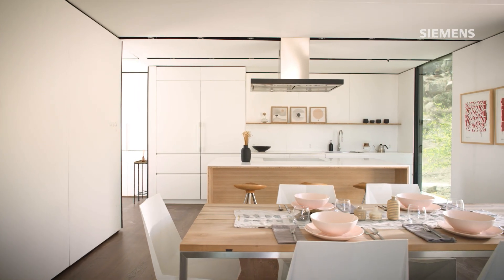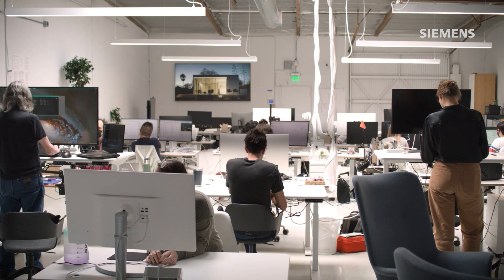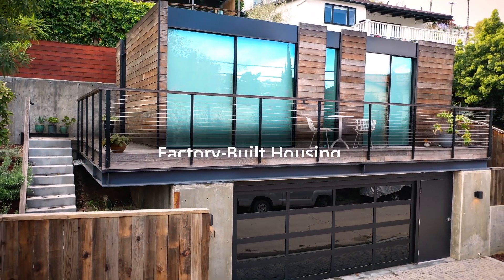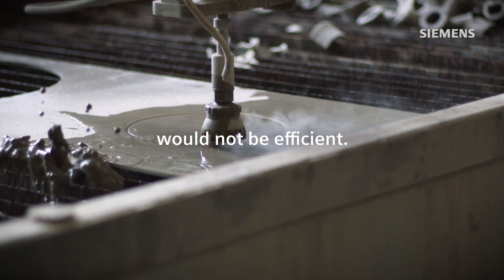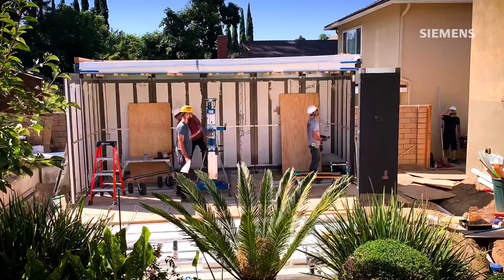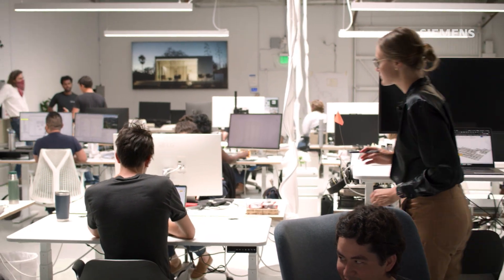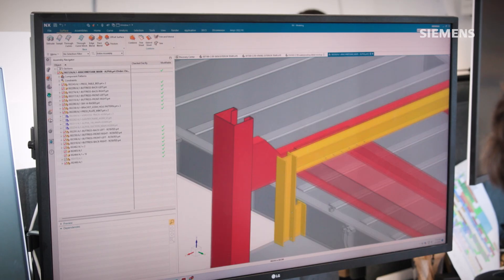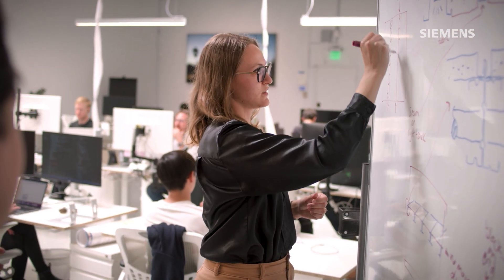The Future of Home Construction with Cover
A look at Siemens Xcelerator for Startups customer Cover, their mission to change the way we build homes, and the Siemens software solutions they are using to solve design challenges.